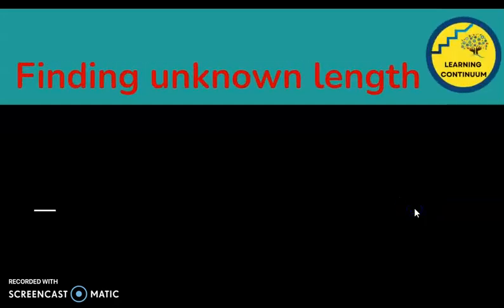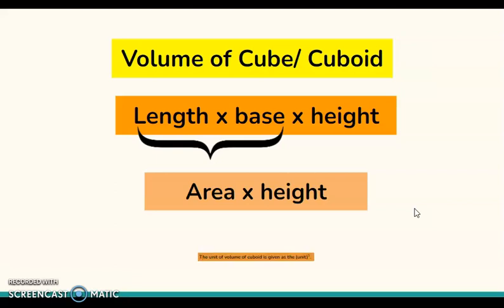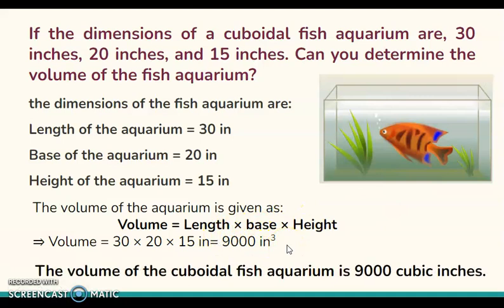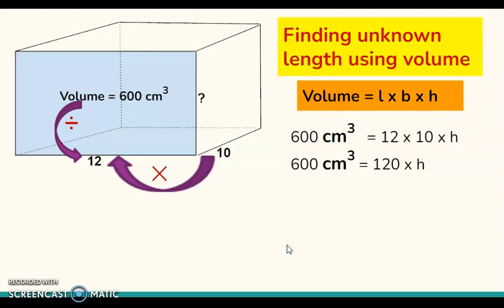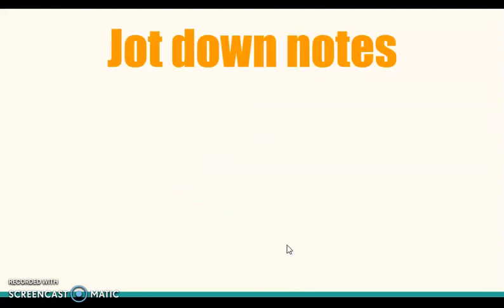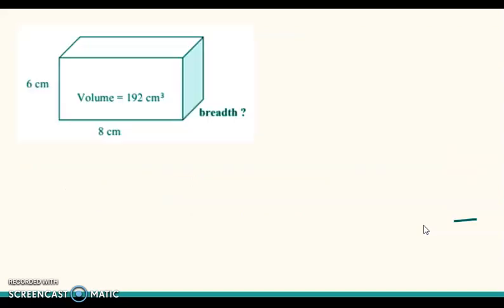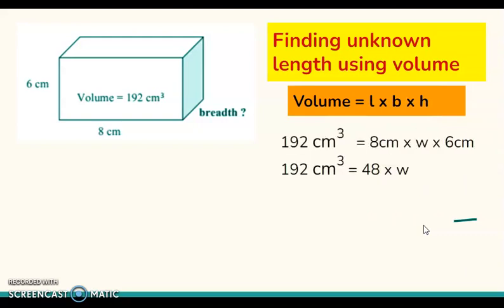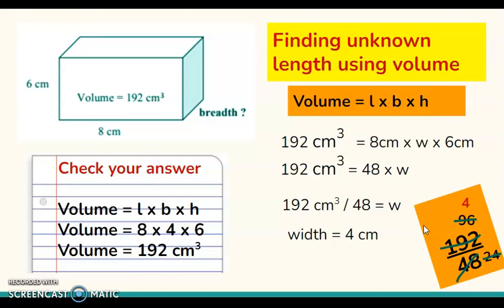Finding missing length using Volume II Learning Continuum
When you are pro at calculating Volume of Cuboid using the formula, you can use it to determine the missing side lengths too.
Let's learn how to do it!
You'll be given the volume and two measurements, and you'll have to figure out what the third measurement is.
This video shows you exactly what to do and why it works. It's concise and to the point, and you'll be successful using it.

Learning Continuum uses captivating educational videos to bring learning to life.